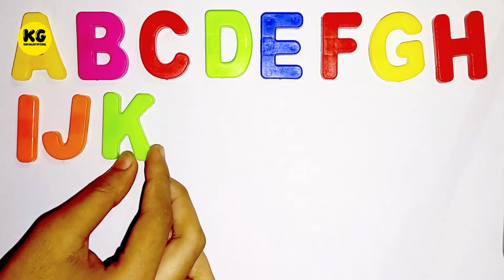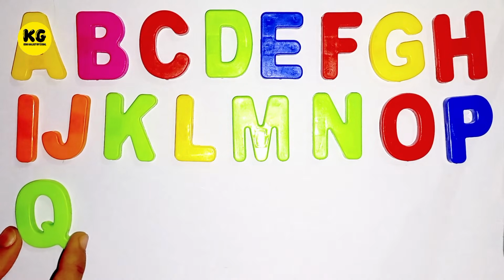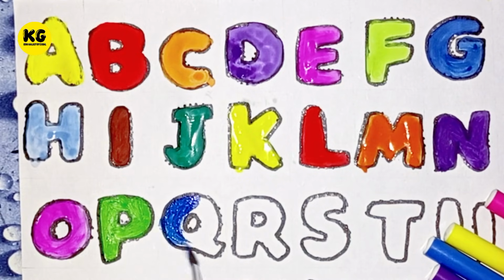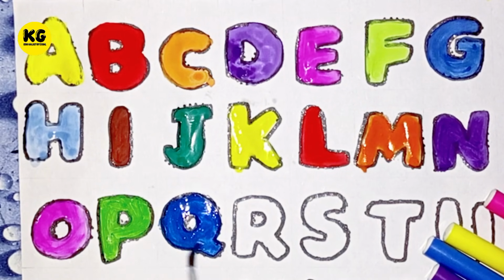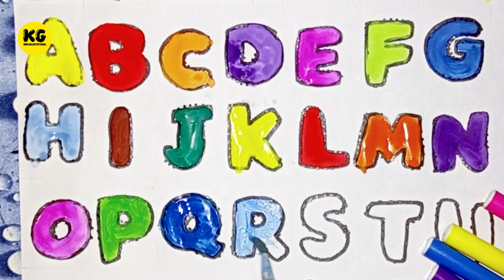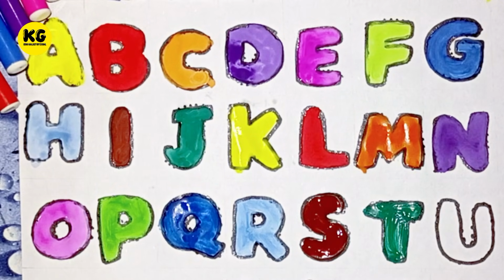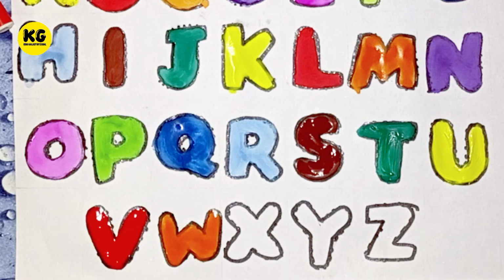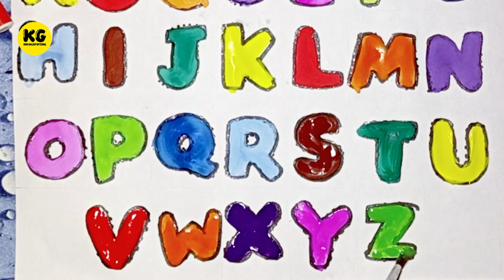ABC Tracing for Kids | I Ice Cream 🍦 J Jug 🧃 | Easy Learning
"Welcome to Kids Galaxy By Eshal ✨🌈"

Welcome to **ABC Learning Fun for Kids!** 🌈✨
In today’s video, your child will learn **I for Ice Cream** 🍦 and **J for Jug** 🧃 with **easy tracing, painting, and colorful drawing activities**. Perfect for toddlers, preschoolers, and kindergarten kids!

This fun learning video includes:
🎨 Letter I & J tracing step-by-step
🍦 Ice Cream drawing & coloring
🧃 Jug painting activity
🔤 Early alphabet recognition
🌟 Bright, kid-friendly visuals

A super fun and educational video for children learning **A to Z alphabets** in an enjoyable way!